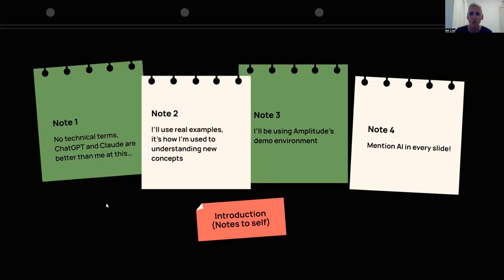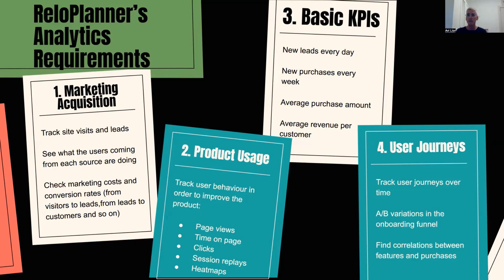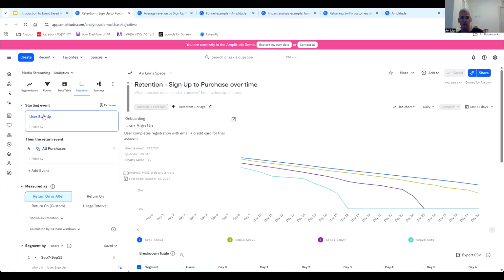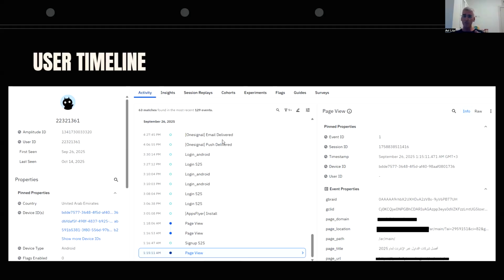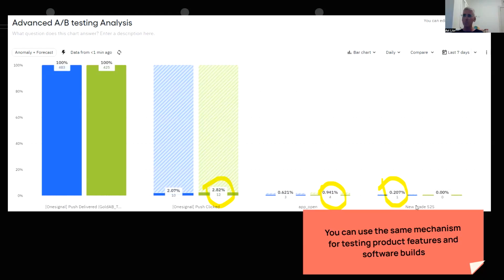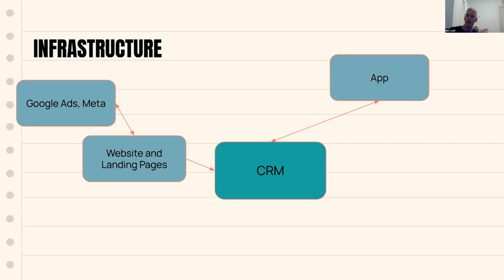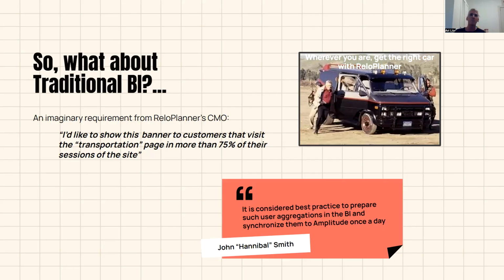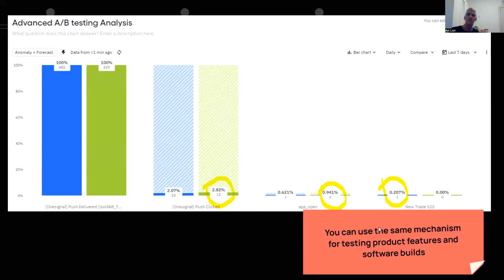Introduction to event based analytics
Outline:
* The key differences between event based analytics (Google analytics, Amplitude, Mixpanel) and traditional data analytics
* An example of the infrastructure of a project that uses event based analytics using Amplitude (gathering events from the website, CRM, client app etc).
* Examples of dashboards, queries and reports that can be made with these tools and how they complement those of traditional data analytics
* Lastly, review how segments of users are synchronized to a marketing automation platform and how the feedback loop is maintained

Target audience:
* Product and data professionals who would like to learn about event based analytics and see if and how it can be combined with their work.

Language: English

About the lecturer:
My name is Avi Lior, I'm a veteran product consultant, specializing in data analysis and marketing. Through my work with global Fintech and Gaming B2C companies over the years, I'm always passionate about learning the unique requirements and characteristics of each company and help it find the right technological and operational solutions